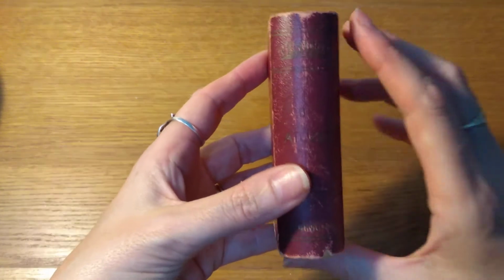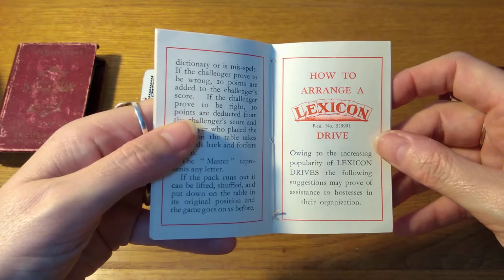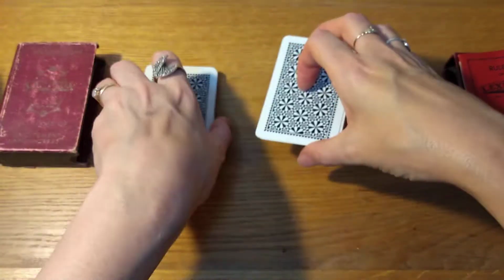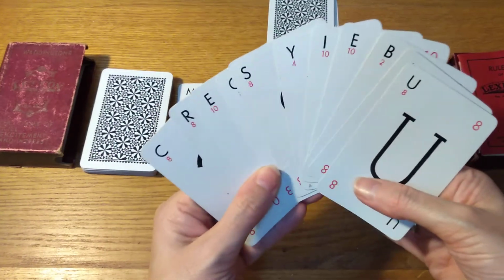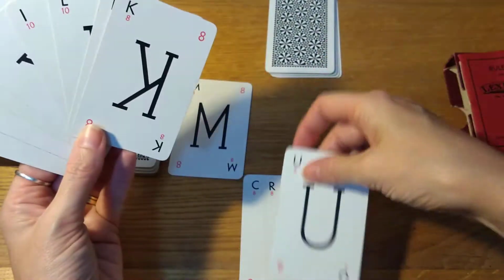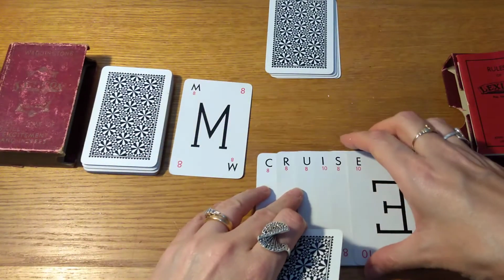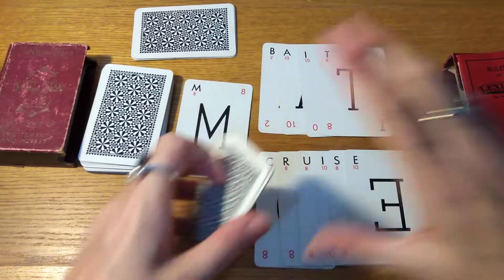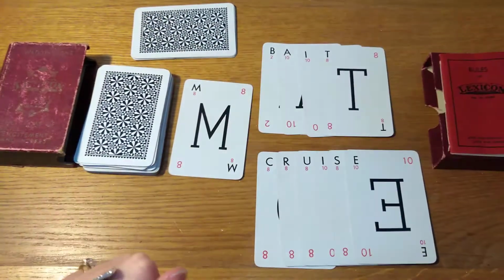Lexicon - How to Play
How to play Lexicon. This vintage edition of the classic word game is from 1933. Made by Waddingtons.
This video was shared in conjunction with Toy Tuesday at the Abbey House Museum, Kirkstall, Leeds. The museum has similar copies of Lexicon in their collection.
Oops! I think I got challenger and defender muddled at the end! If you make a correct challenge to an opponent's word or spelling and you are correct you gain 10 points, if you are incorrect you lose 10 points!